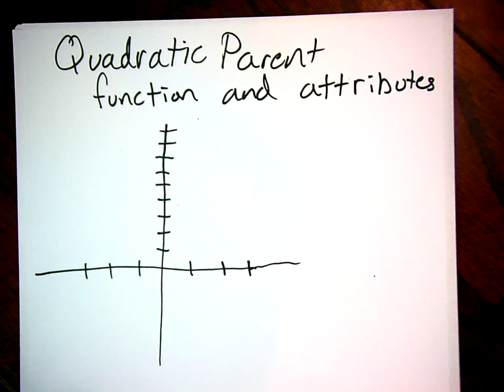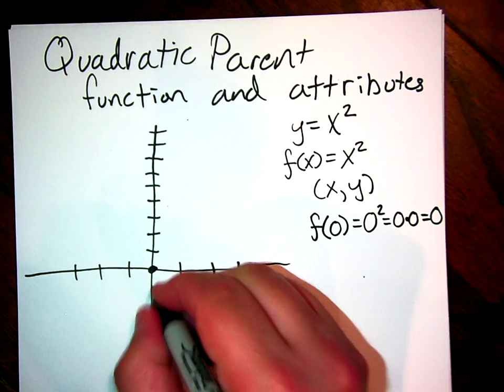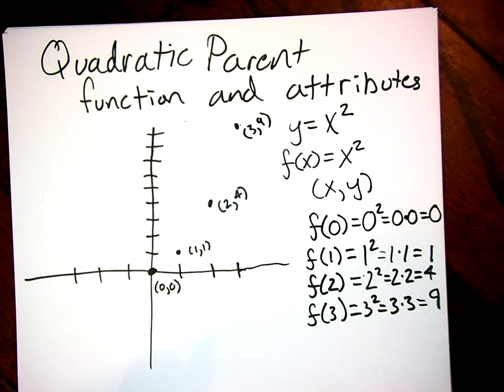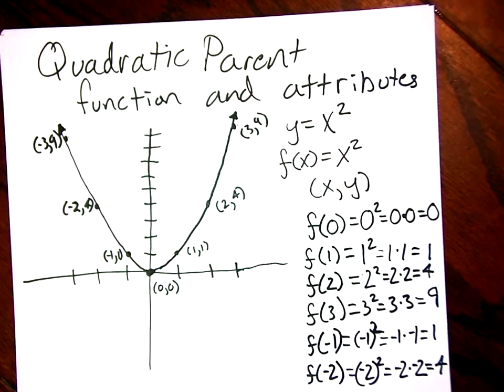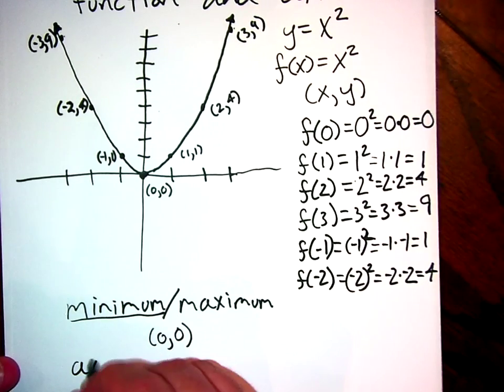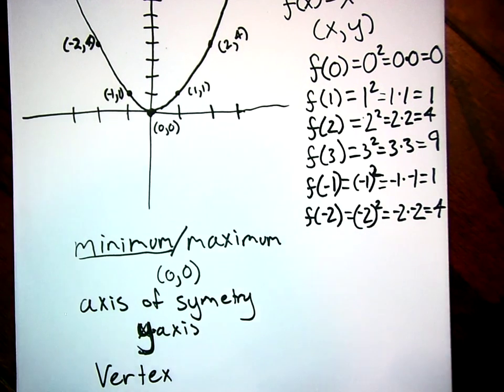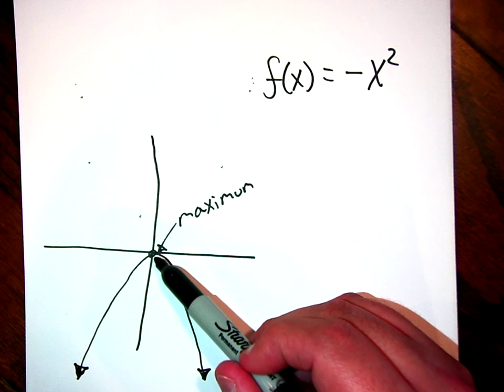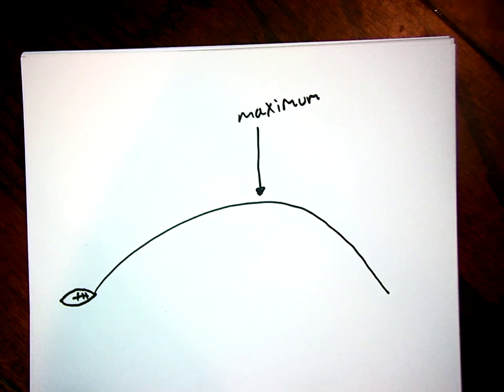Quadratic Parent Function and Key Attributes